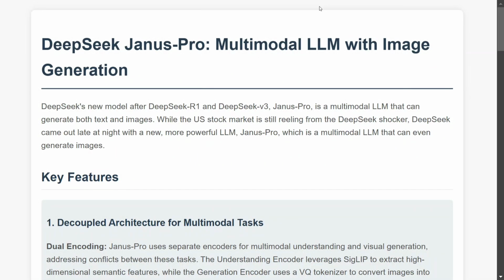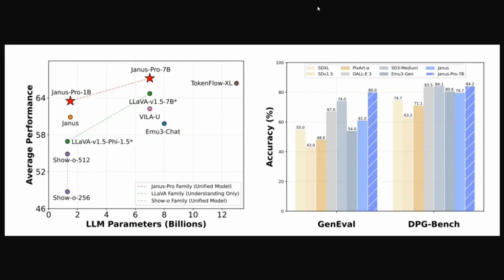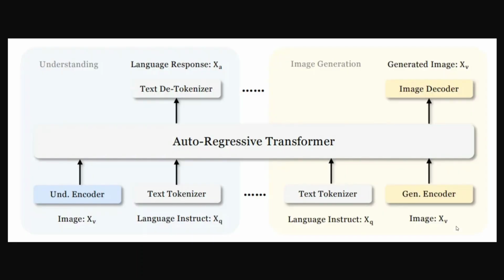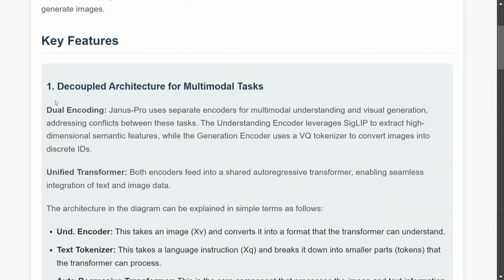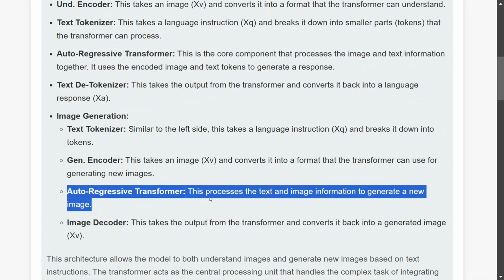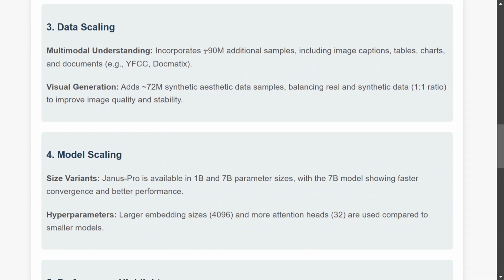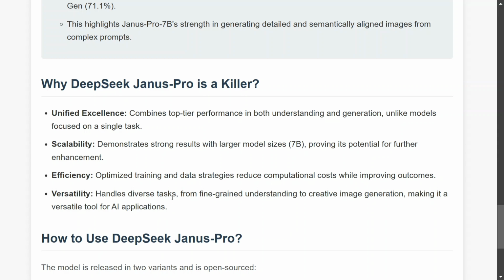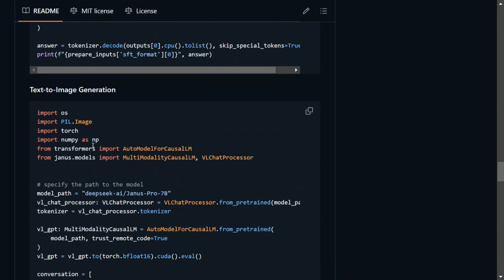DeepSeek Janus Pro : New Multimodal LLM beats Dalle3, Stable Diffusion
This video explains DeepSeek Janus Pro paper and how to use it